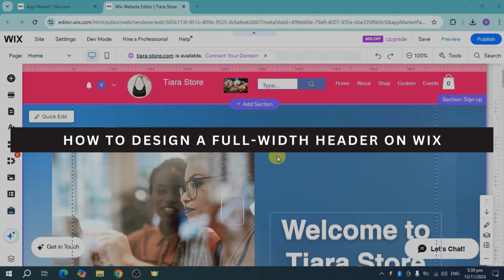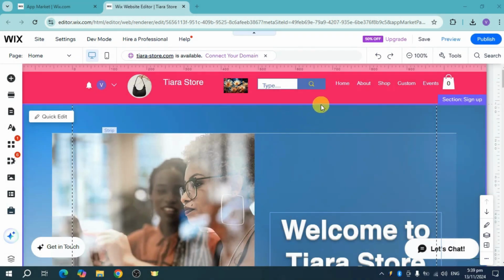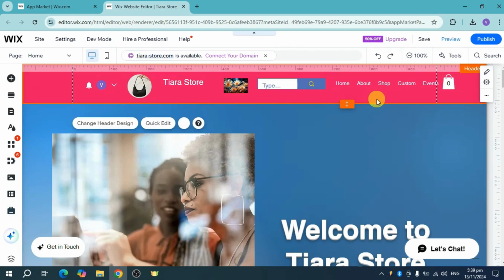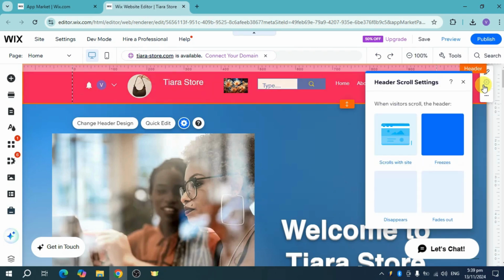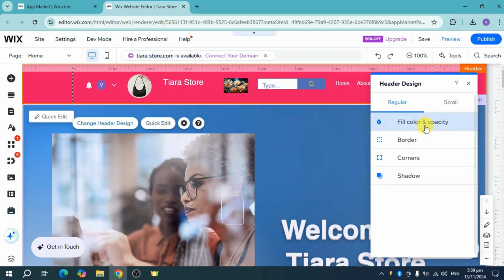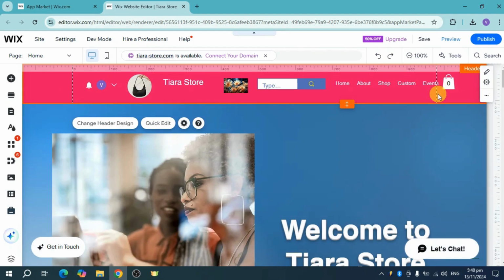How to Design a Full Width Header on Wix | Wix Tutorial (2027)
Want to create a header that spans the entire width of your website for a sleek and modern look? A full-width header is a great way to make your website stand out while improving navigation. This tutorial will guide you through designing a full-width header on Wix.

In this tutorial, you’ll learn:
How to adjust header settings to make it full width.
Step-by-step instructions for customizing the header’s design, including background, text, and navigation elements.
Tips for ensuring your full-width header is responsive on all devices.

Make a statement—follow these steps to design a full-width header on Wix!

00:00:00 Introduction
00:00:10 Access Header Settings
00:00:21 Ensure Visitor's Screen Sticks
00:00:32 Customize a Header Design
00:00:45 Design a Full Width Header on Wix